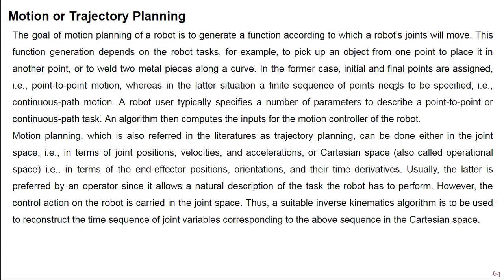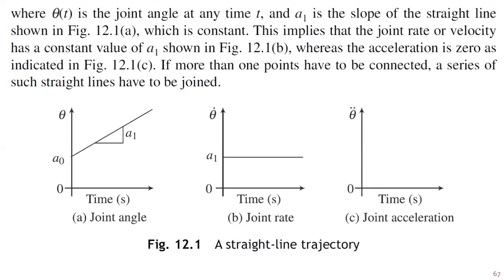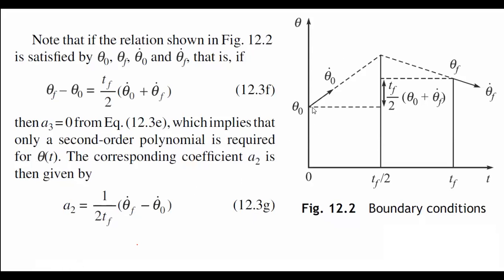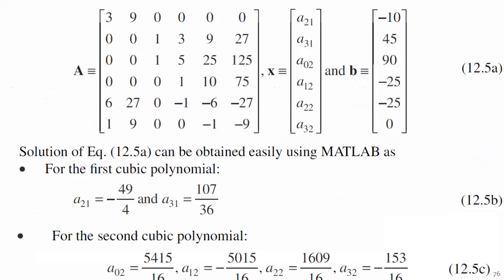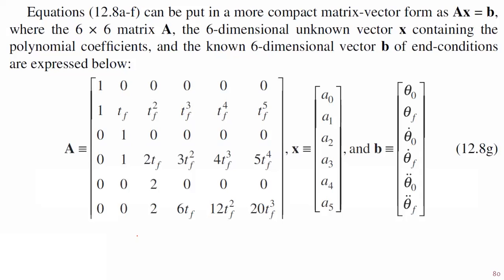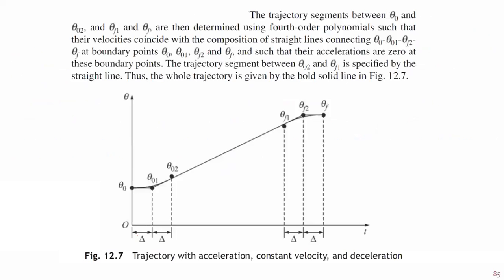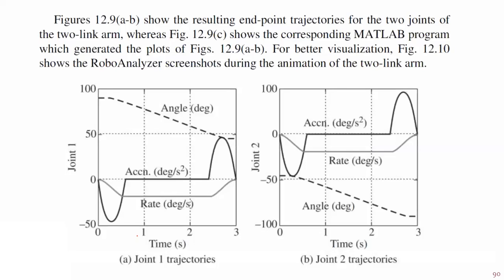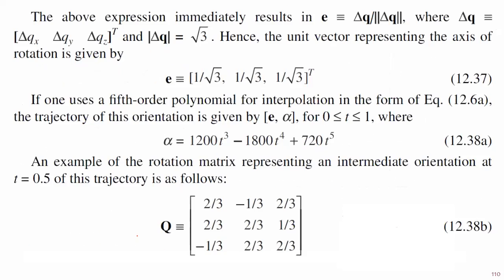L52: Trajectory Planning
Trajectory Planning